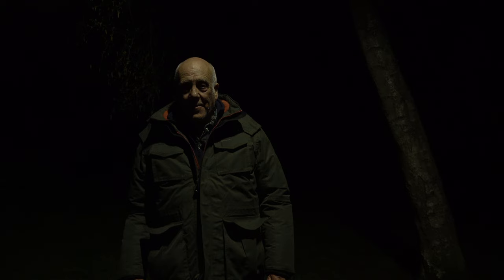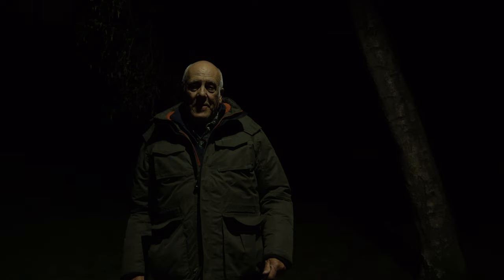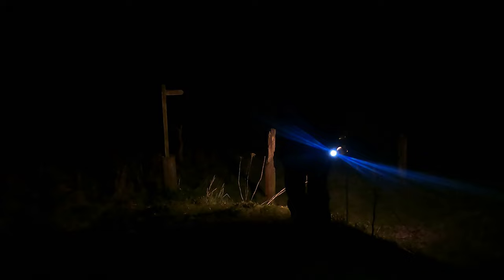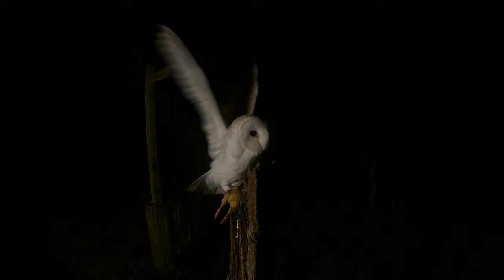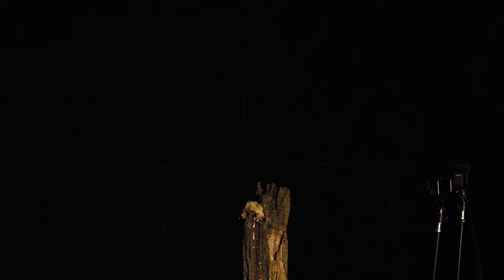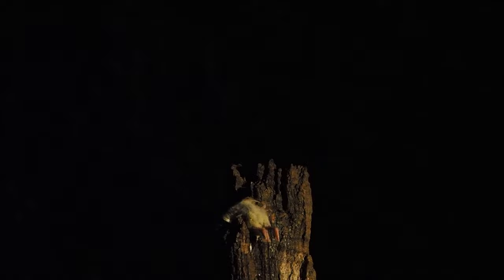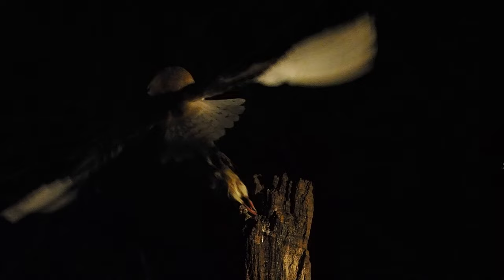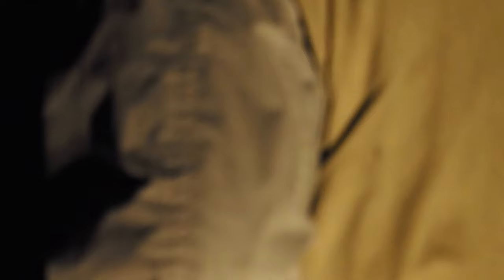Photographing owls in the dark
Photographing owls in the dark with Richard Brooks in Norfolk.